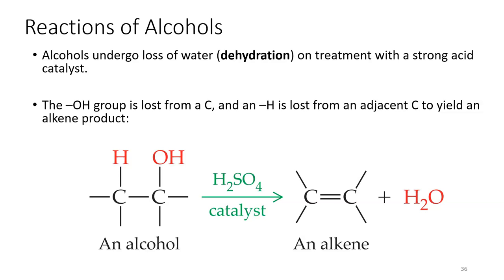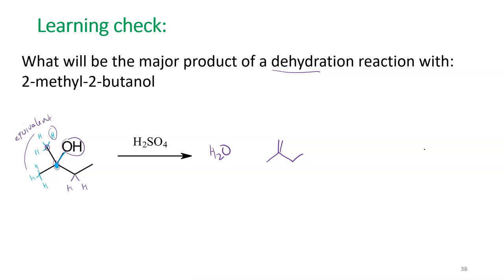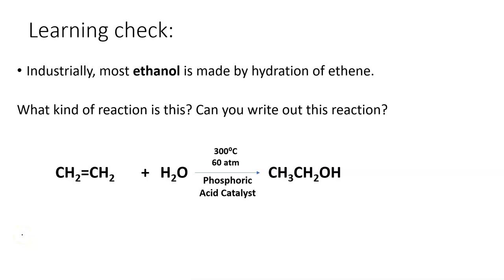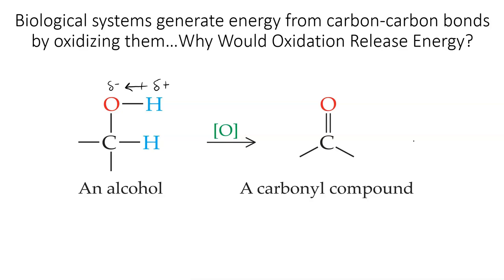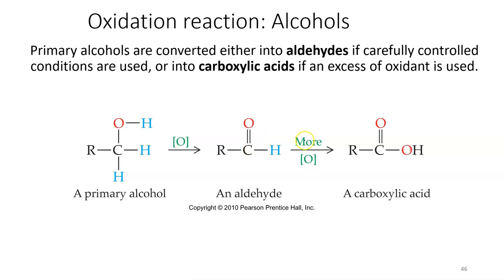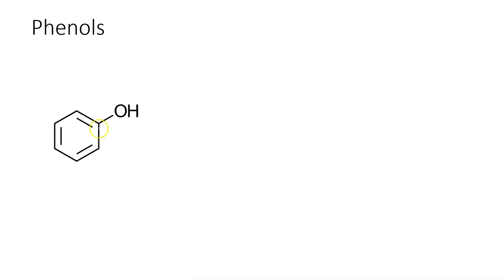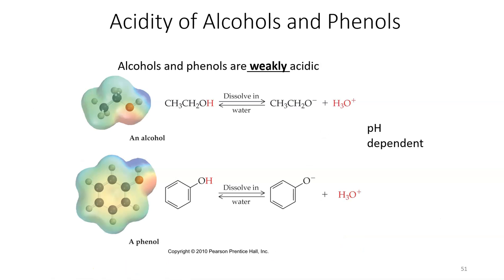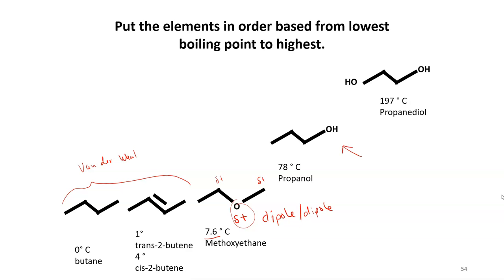Alcohol Reactions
Alcohol is not just something you might drink on the weekends, it's also a very important chemical functional group found on a lot of different compounds. This is an overview of how organic chemists identify, describe, and name this class of molecules.